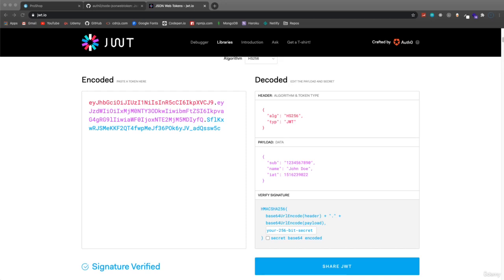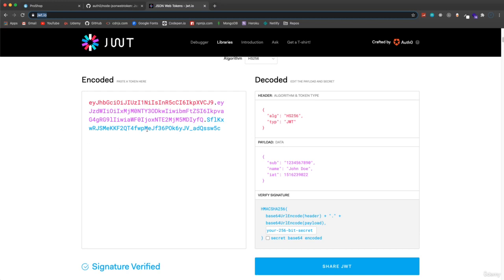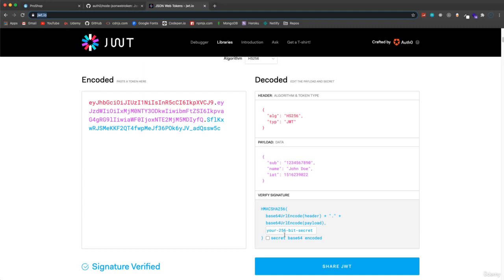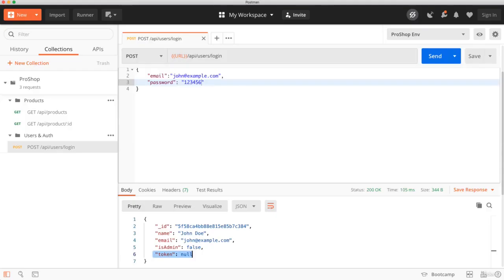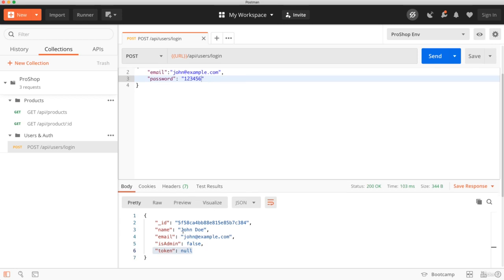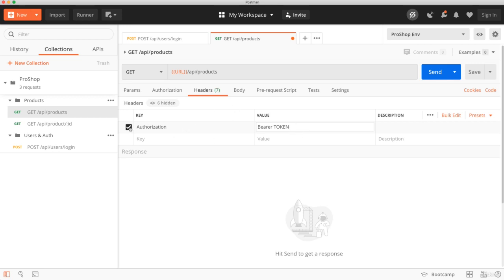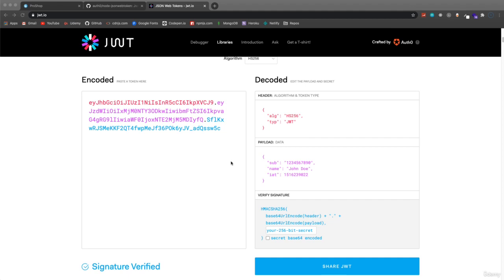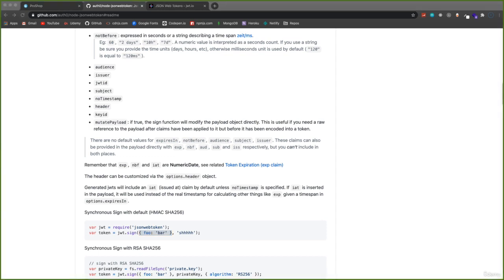003 Brief Explanation of JWT JSON Web Tokens